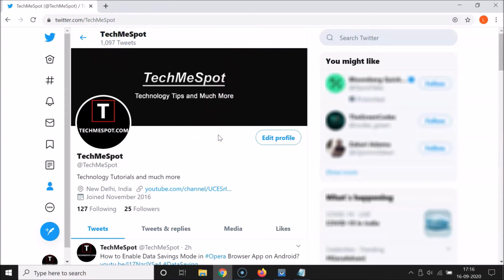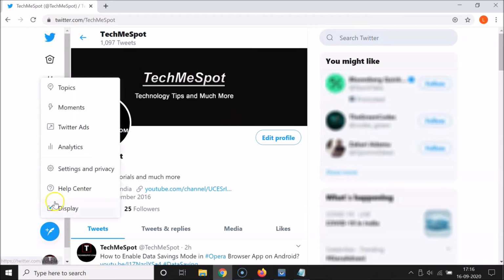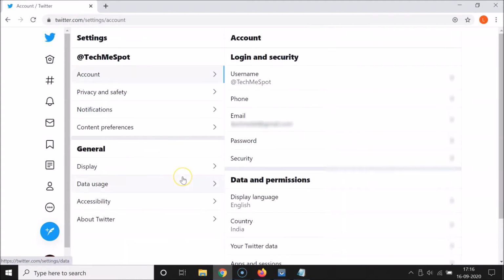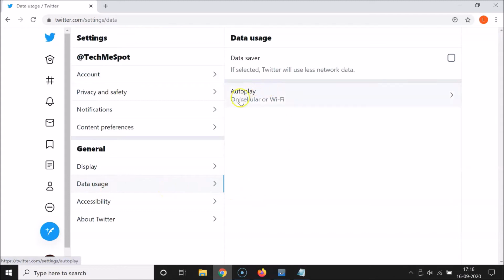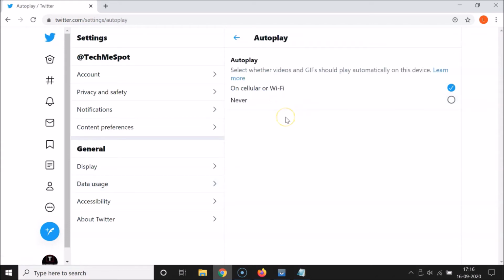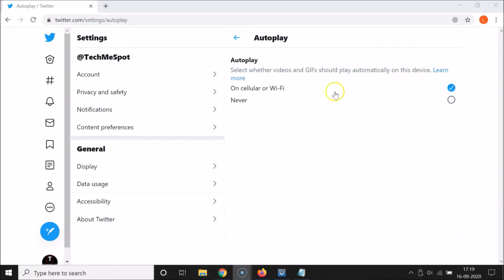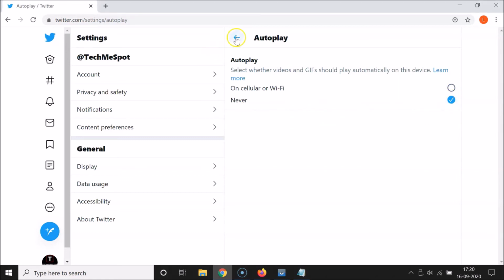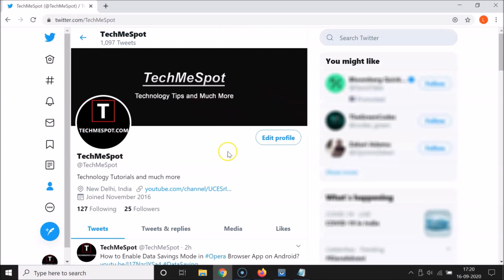How to Disable Autoplay Videos in Twitter on Computer?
Hi guys, In this Video, I will show you 'How to Disable Autoplay Videos in Twitter on Computer.'